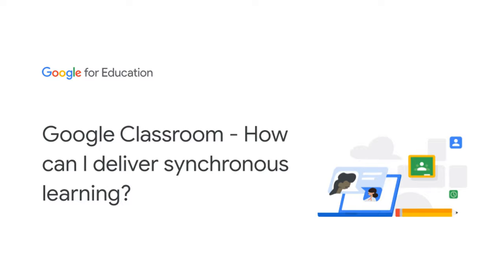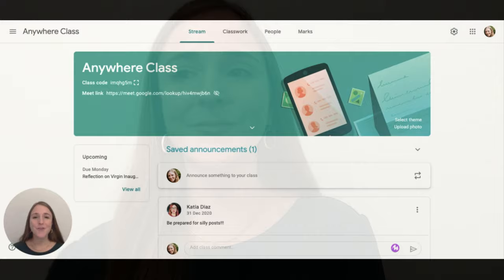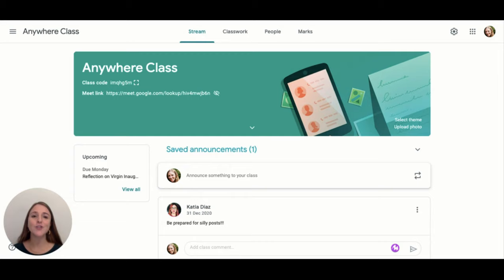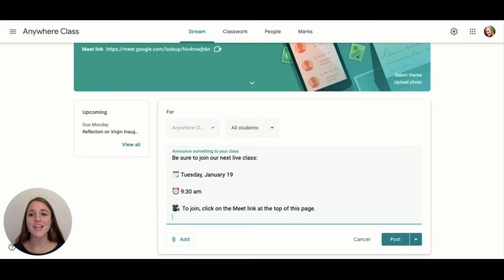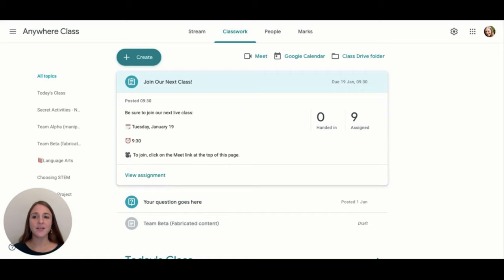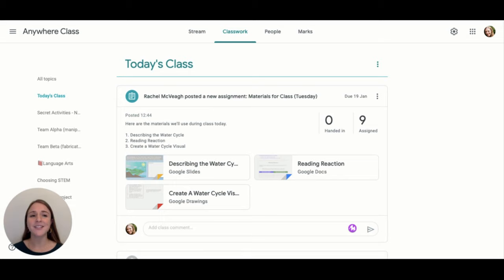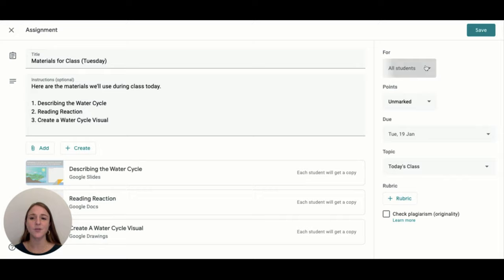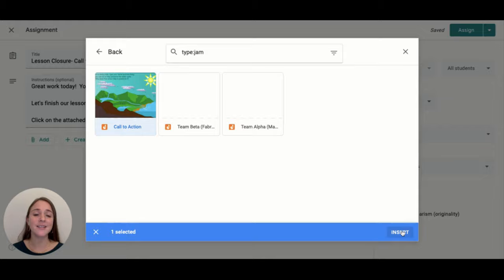Google Classroom - How can I deliver synchronous learning?